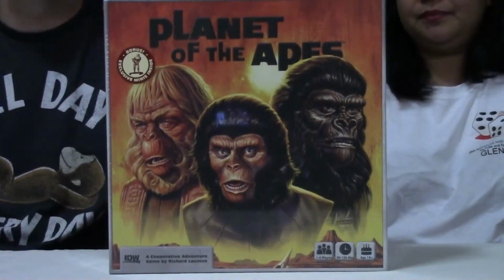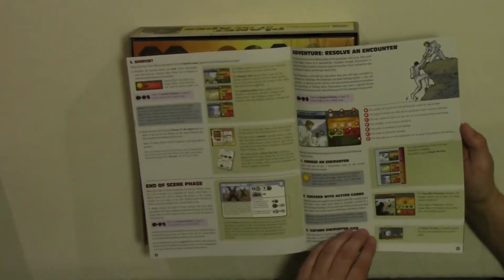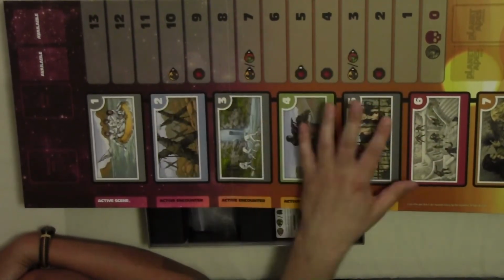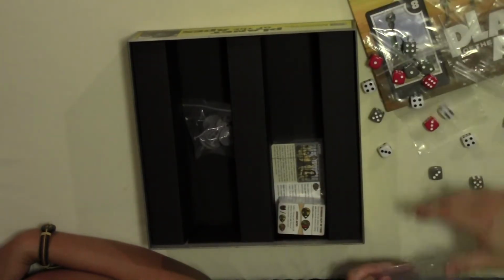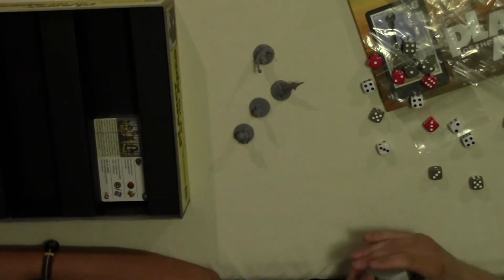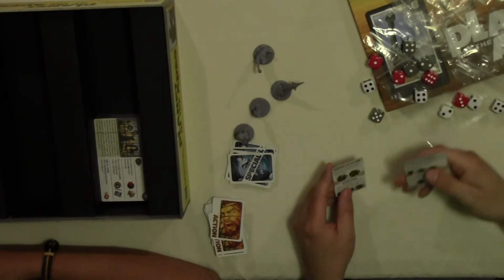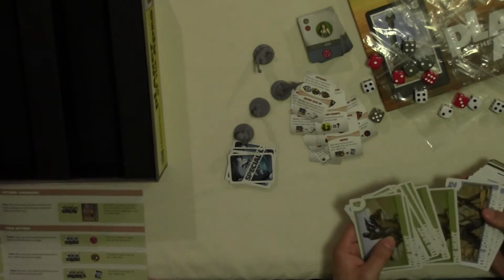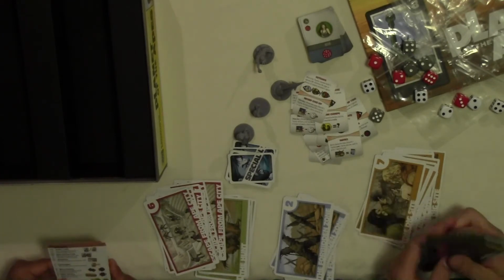Unboxing of Planet of the Apes by IDW